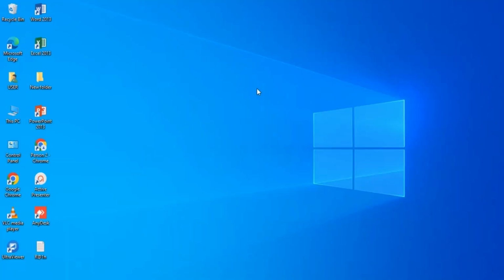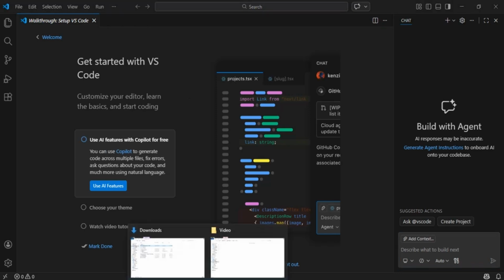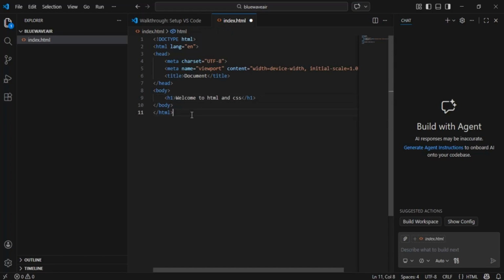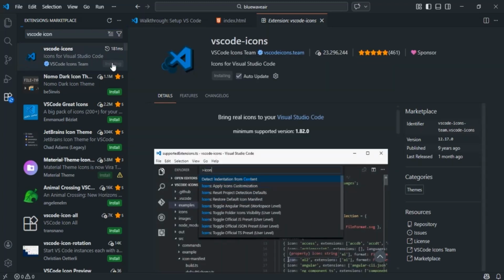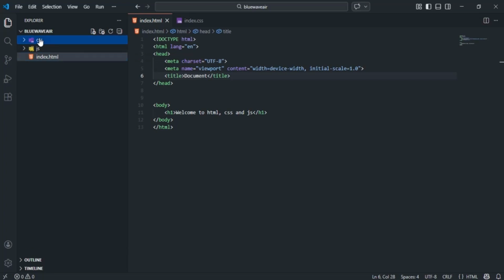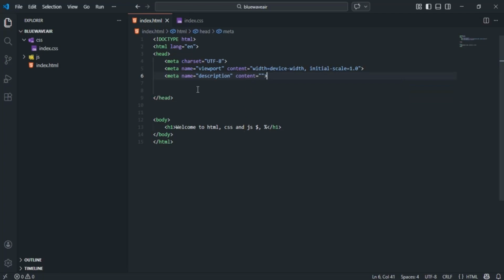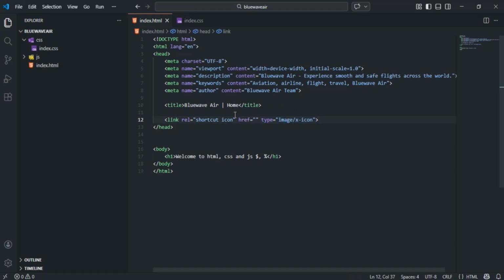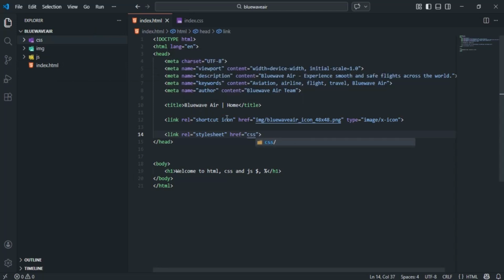EP 01 Home: Project Introduction & HTML Structure Setup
Build a Complete Aviation Cooperate Website from scratch! ✈️

In Part 1 we set up the project, create the proper HTML5 structure, and go deep into the head section — meta tags, SEO, favicon, Google Fonts, and more.

✨This is the foundation of a modern, professional airline website.

Timestamps:
00:00 - 00:35 Intro & Project Overview
00:35 - 04:12 IDE Installation
05:10 - 10:00 Project Creation
10:10 - 13:35 IDE icon and theme setting
15:50 head Section Explained (Title, Meta, Links)
24:00 Adding Favicon & Fonts